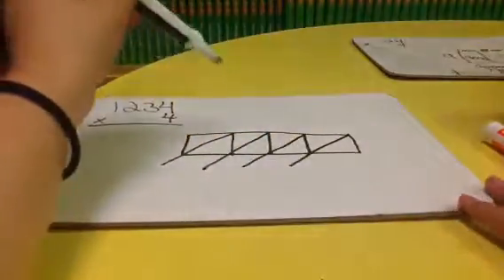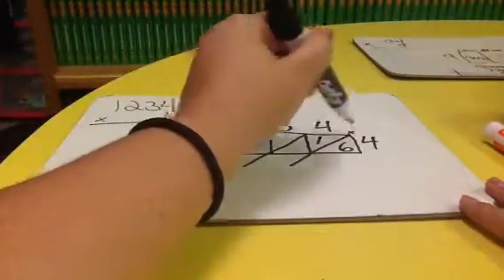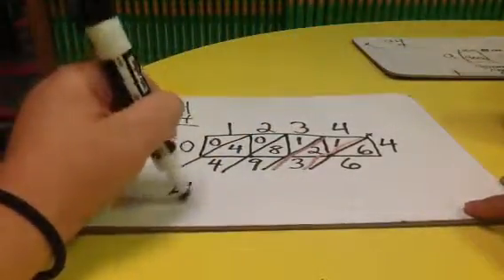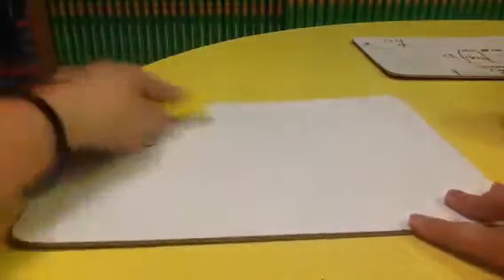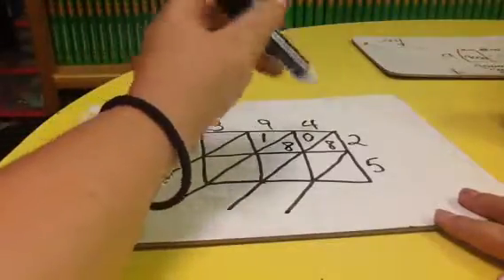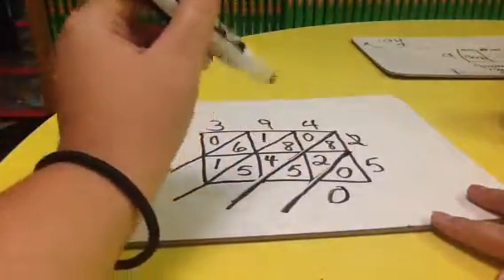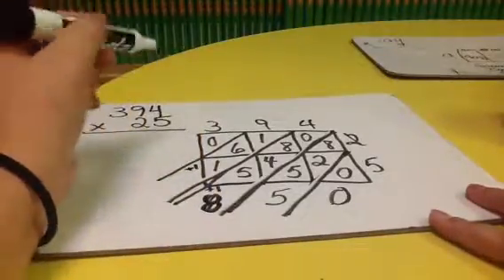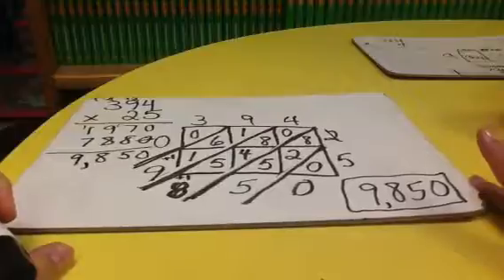The Ultimate Lattice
This may not be ultimate, but I like the sound of it! I am using the lattice methods to multiply a 4x1 and a 3x2.